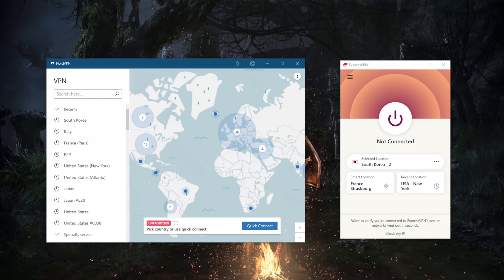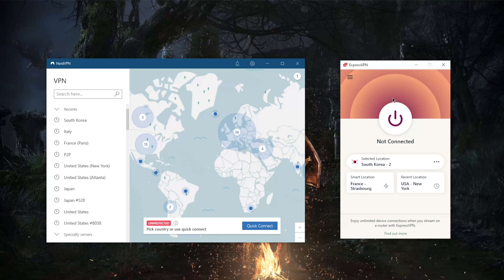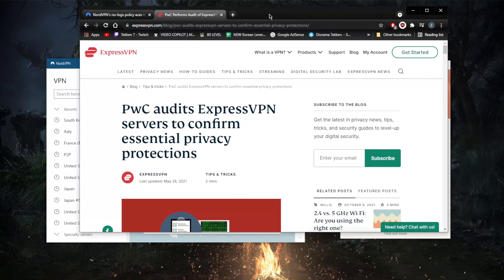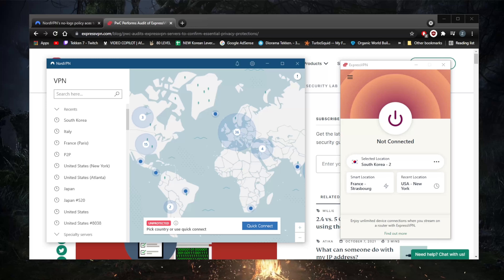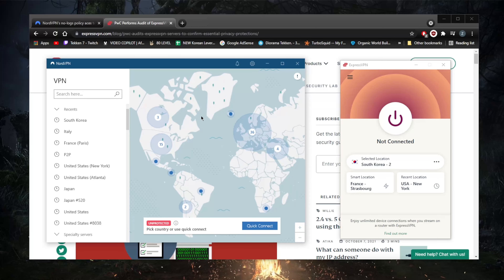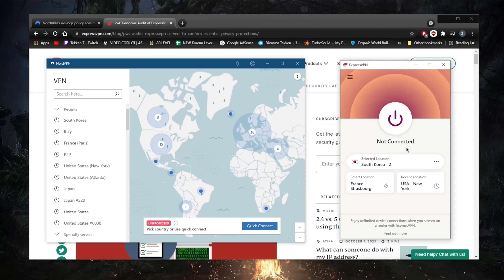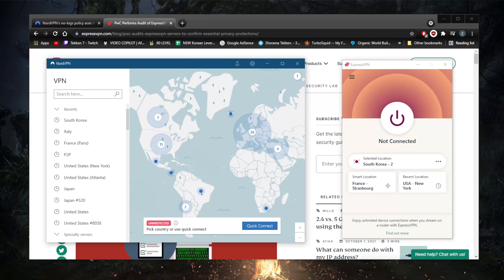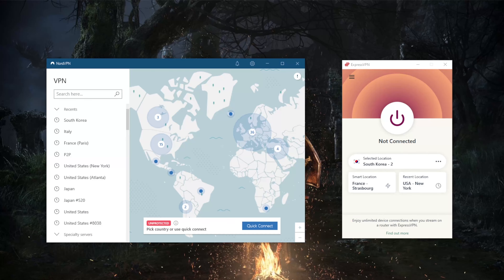NordVPN vs ExpressVPN (Part 9) - Logging Policies and User Data Storage 👇💥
NordVPN vs ExpressVPN - Let's look at the Logging Policies & User Data Storage of ExpressVPN and NordVPN and compare the two in depth.

How's it going everybody? Welcome back. And today we're going to be comparing the logging policies and user data storage of both Express VPN and Nord VPN. So program if you guys are interested in any of these VPNs, you'll find links to special deals and discounts in the description down below as well. NordVPN vs ExpressVPN. It's full reviews if you'd like to learn more about these VPNs. So both Express VPN and Nord VPN have strict no logging policies and they do not store identifiable user data. That means none of your online activities can be traced back to you, and especially with ExpressVPN. This has been exemplified in the 2017 case, where the Turkish authorities sees an express VPN server forcefully, of course, as part of an investigation with regards to the assassination of Russian ambassador at the time, and of course, thanks to the Express VPN, no logging policy, they were not able to extract any information with regards to the person they were investigating who apparently use ExpressVPN to hide his Gmail. Now almost all VPN is claimed to have a strict no logging policy and Nord VPN and ExpressVPN are no different. But I was confused about what that really means. NordVPN vs ExpressVPN.  When I dug deeper into other services privacy policies, I found that some record users IP addresses browsing history and more I don't like the idea of VPN is keeping such extensive private data. To me it sounds like they want to sell my information to advertisers, which is totally against why I want to use a VPN in the first place. So I investigated both Express VPN and Nord VPN is policies and discovered that they mean it when they say they don't keep any logs. Specifically, of course, with Express VPN with the Turkish example or incident that I mentioned Not to mention that they are both actually audited, fully audited, they have their nollag policies audited by PricewaterhouseCoopers. And yeah, both Nord VPN and ExpressVPN resulted in very good standings. With regards to the results and conclusions of such audits. Neither provider records your IP address, DNS queries, browsing history, traffic destination, or file downloads and uploads. The only slight difference is that express VPN logs your account ID connection date, not time, amount of data transferred, and location connected to and from, since this can't be linked back to you, I don't think it's a big deal. NordVPN vs ExpressVPN.  And with regards to linking back to the information, of course, express VPN uses shared IPS, this is you know, good VPN will do that. They use shared IPS. So you'll have many users using the same IP, so nothing can truly be linked back to one specific user. Even if information were to be extracted, not just that express VPN uses trusted servers, which are ram based servers. Nord VPN does use that to some extent, but not all the servers, whereas Express VPN servers, their their entire server network uses ram servers instead of hard drives.

Hope you enjoyed my NordVPN vs ExpressVPN (Part 9) - Logging Policies and User Data Storage video.